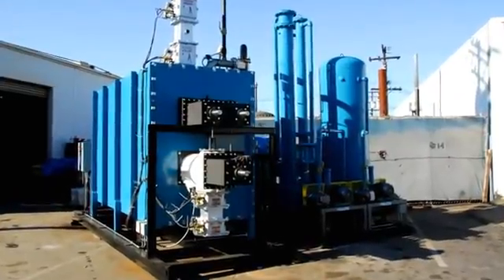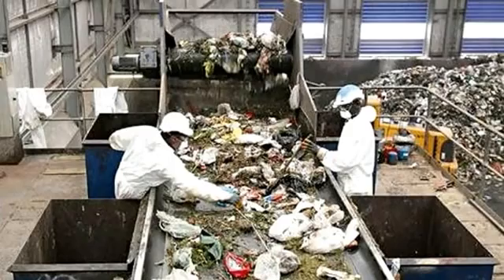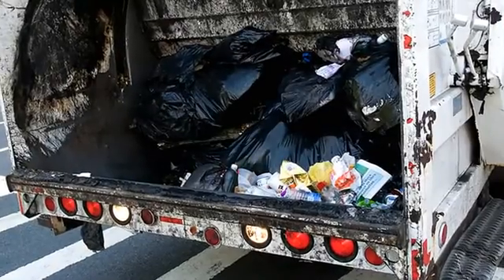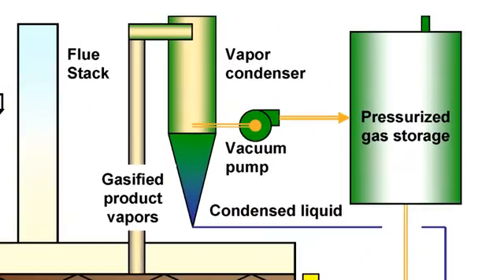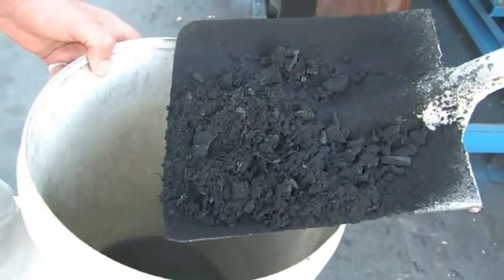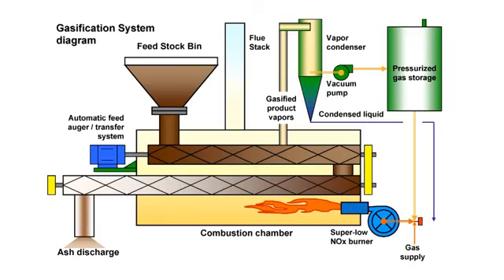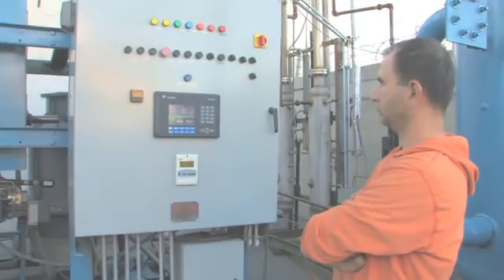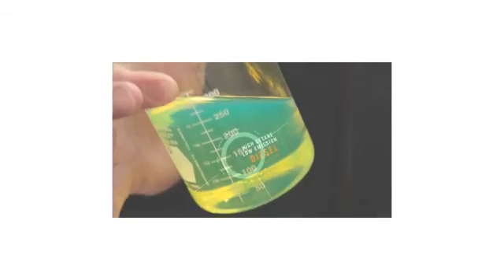GRES MSW to ENERGY Technology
Global Renewable Energy Solutions is a USA based Company. It provide renewable energy solutions such as Solar Energy, Bio Mass, Waste to Energy and LED.